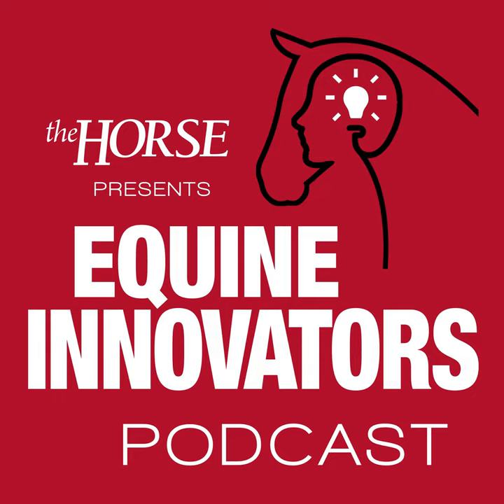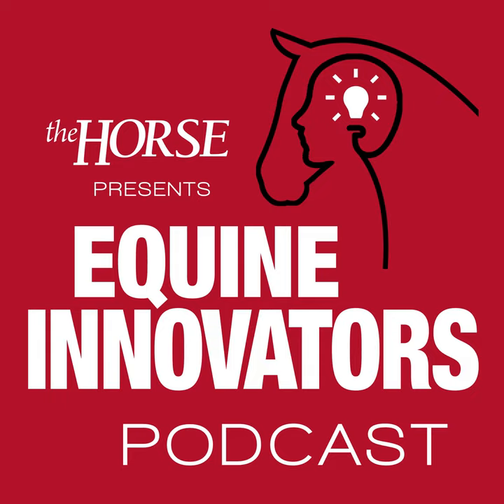The Horse Pathologist’s Perspective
Pathology has been defined as the science of the causes and effects of diseases. In this month's episode Dr. Jennifer Janes of the University of Kentucky describes her work as an equine pathologist—essentially a CSI for horse diseases, conditions, and poisonings.

About the Researcher: Jennifer Janes, DVM, PhD, graduated from Vanderbilt University in 2002 with a Bachelor of Music degree focused on piano before heading to the University of Tennessee College of Veterinary Medicine. After graduation, she completed a one-year rotating internship at Wisconsin Equine Clinic and Hospital. Developing interests in equine musculoskeletal disease lead her to the University of Kentucky, where she completed a dual anatomic pathology residency and PhD program in the Department of Veterinary Science, finishing in 2014. Since 2015 Jennifer has been on faculty there at the Veterinary Diagnostic Laboratory (UKVDL) and is currently associate professor of veterinary anatomic pathology in the Department of Veterinary Science.